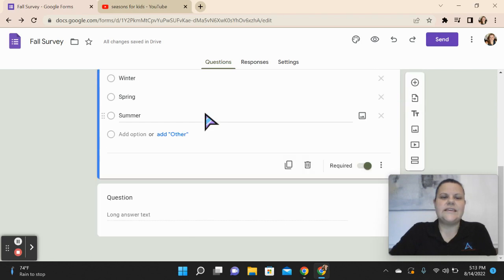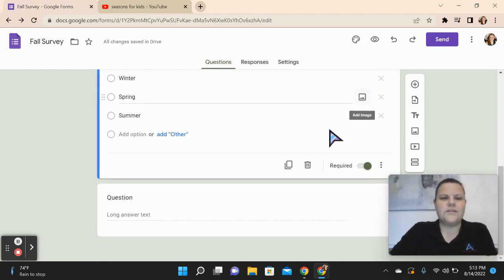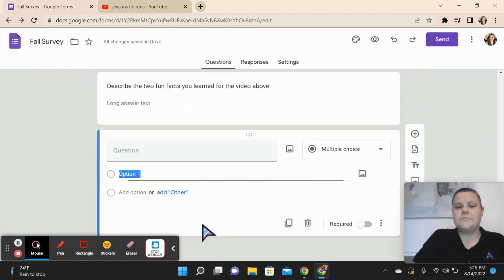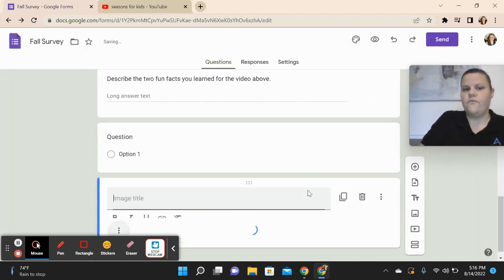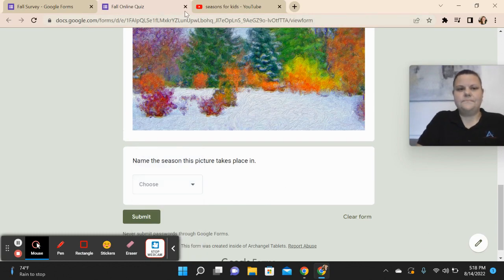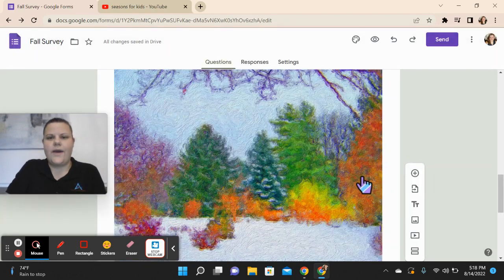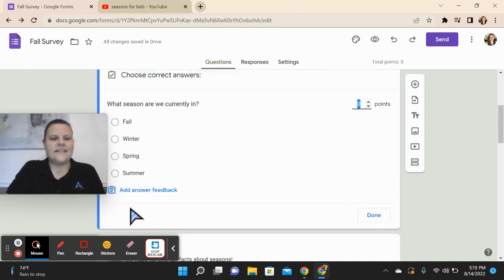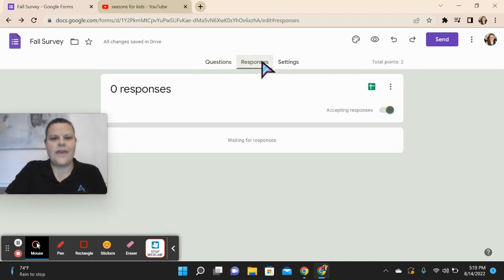Use Google Forms effectively in the classroom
August 16 2022 Tech Tip Tuesday Video

Here are a few tips and tricks to effectively use google forms in your classroom.